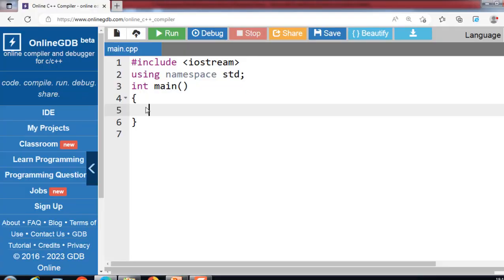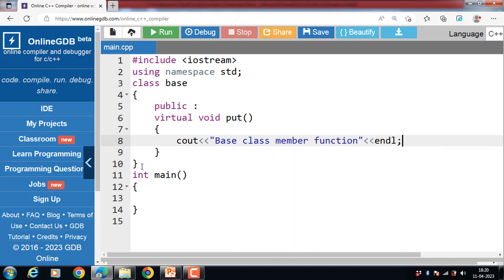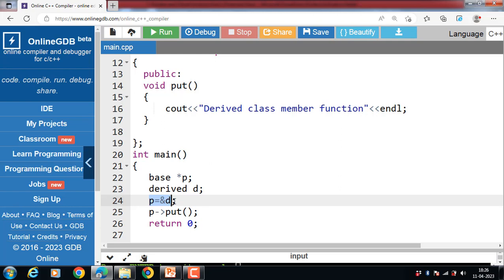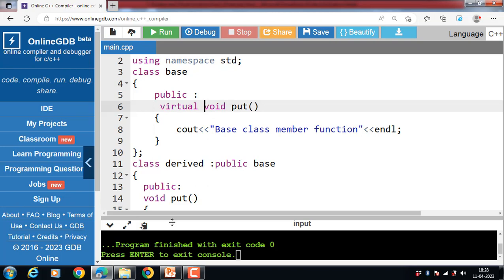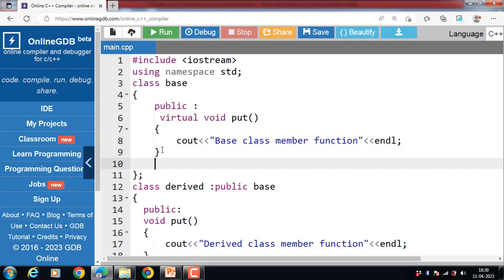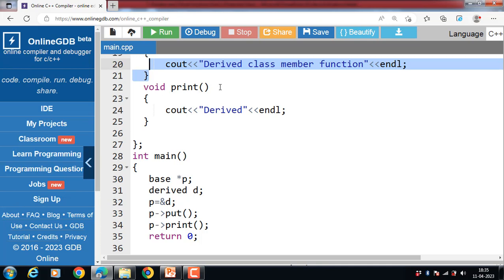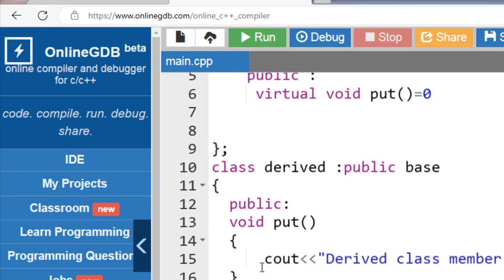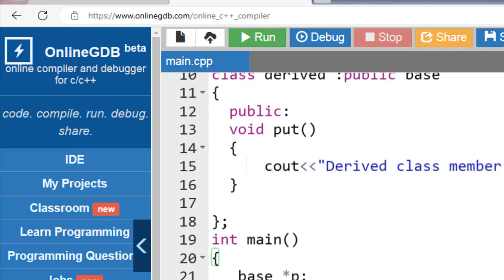Virtual and Pure Virtual Function in C++.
A virtual function is a member function which is declared within a base class and is re-defined by a derived class.
A pure virtual function is a member function in a base class that is declared in a base class and defined or implemented in a derived class.
youtube video Virtual and Pure Virtual Function in C++.